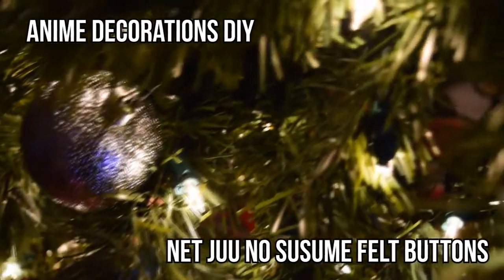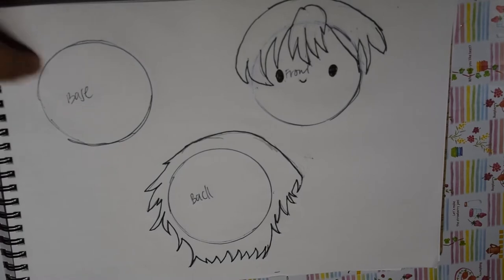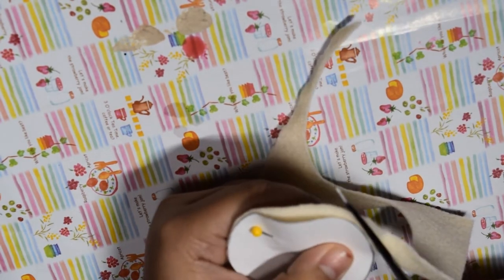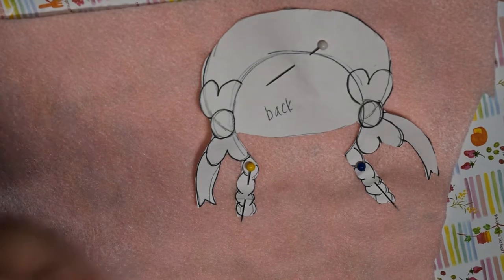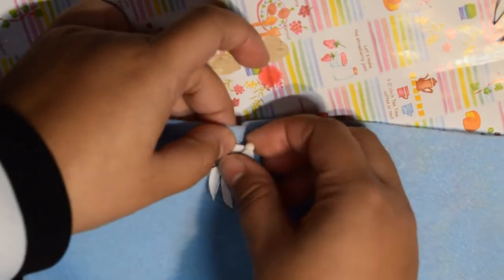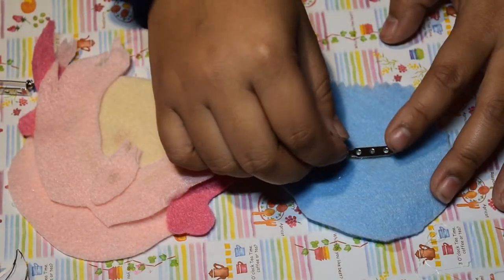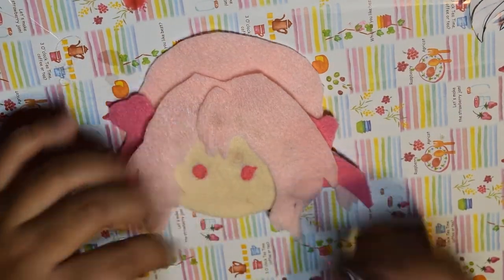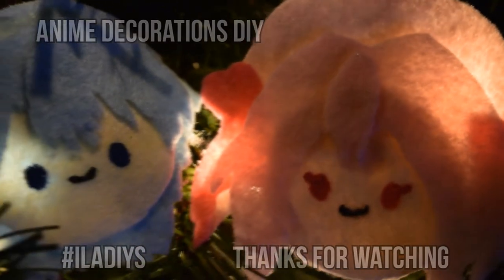Anime Decorations DIY: Lily & Hayashi Felt Buttons [Net Juu No Susume]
(´・ω・`)OPEN ME
I'm still not over the ending ;-; IT was such a good anime. Now to wait for the OVA.
See You Tmrw for a New Video!~

ED:

Snow Halation - Love Live Music Box
tomggg - butter sugar cream
Snail's House - Pyon Pyon Cafeteria

Links ^^